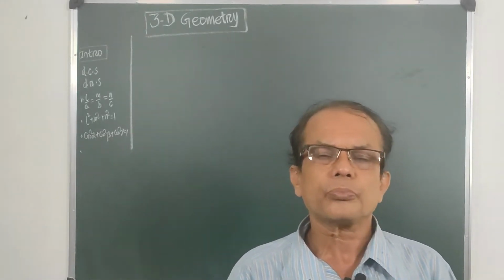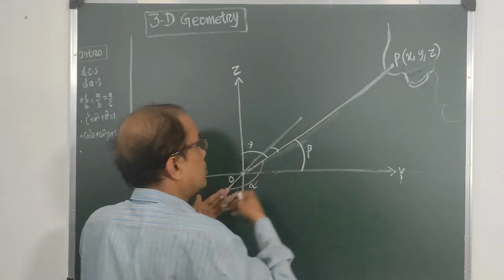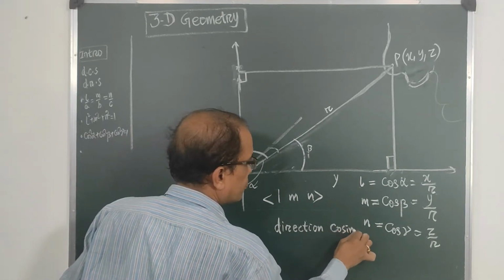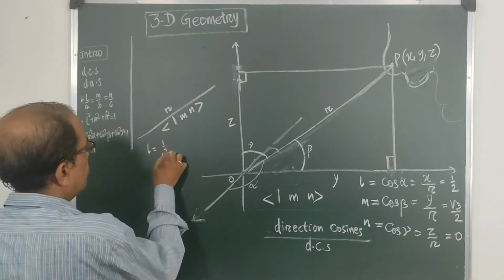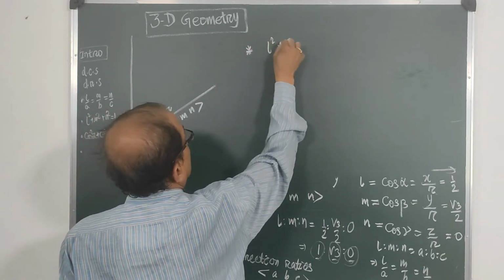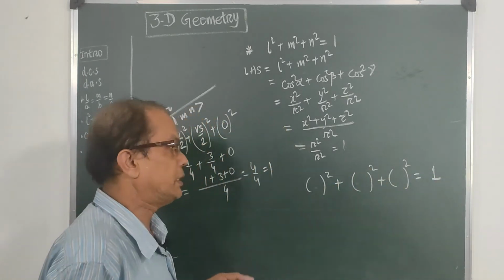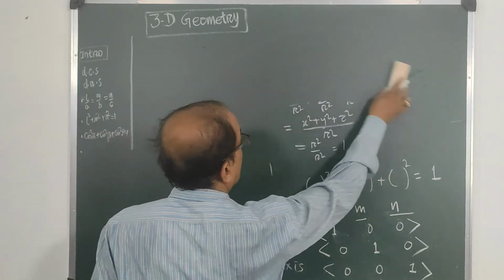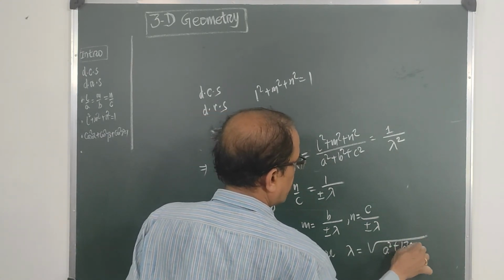Mathematics_12th I Three-Dimensional Geometry, Part- 01 I Subhas Sir's Classes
Hello students,

The 3D geometry makes use of the three coordinates to represent a point. The important concepts with reference to three-dimensional geometry are direction ratio, direction cosine, distance formula, midpoint formula, and section formula. The following are the important concepts of 3D Geometry.

 I have prepared this video based on my 30 years of coaching experience in well-defined and easy language to understand these concepts. This project aims to teach a topic and make short, concise, and clear understanding to help you quickly remember the core points before the test. This is how you won't feel like panicking before the exam.

Here is a genuine effort to make this brainteasing concept a bit clear and easy to understand for the average brain. Your reviews and remarks would help me serve the world of teenagers in a better way and to a greater extent.